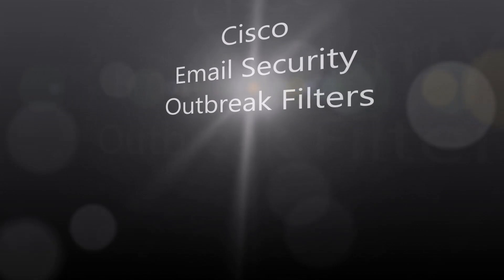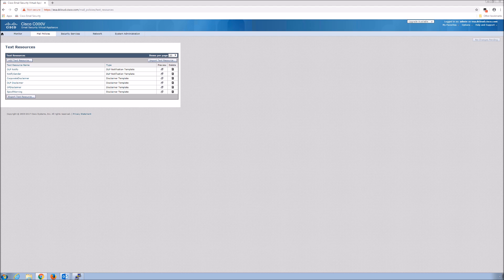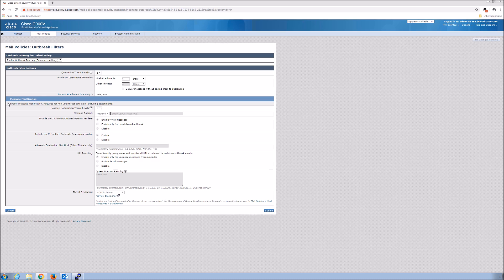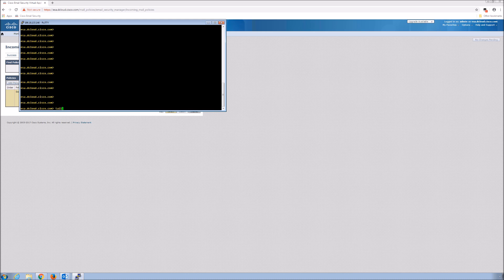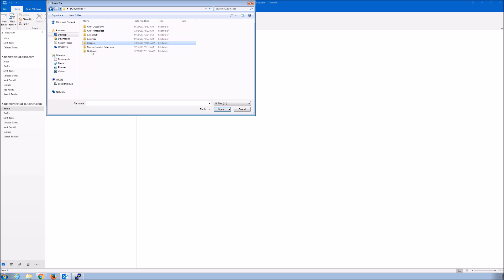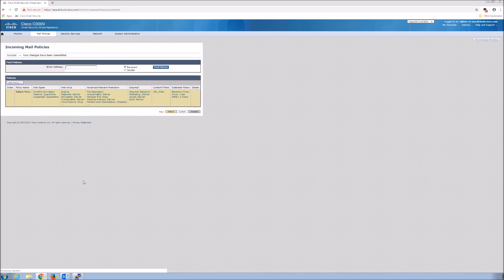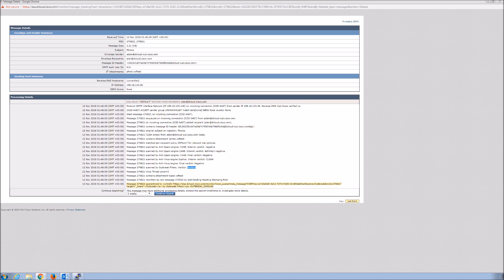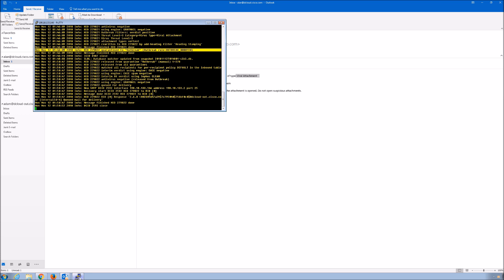3. Cisco Email Security: Outbreak Filters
Cisco email security offering provides comprehensive security whether on-premise (physical/virtual) or cloud - no need to sacrifice. In this session we will focus on outbreak filters minimizing the threat that come in the form of email - another layer :)